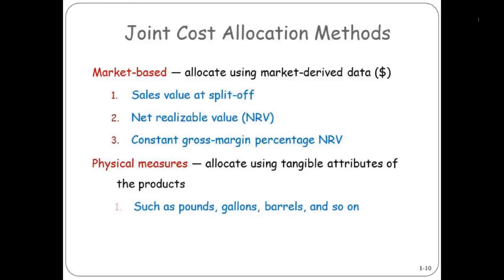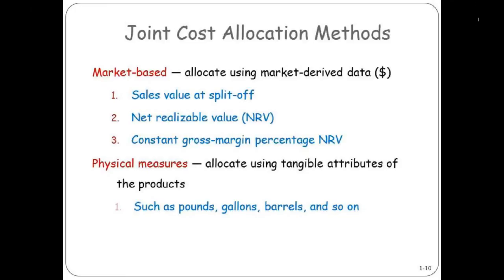Joint Cost Allocation Methods